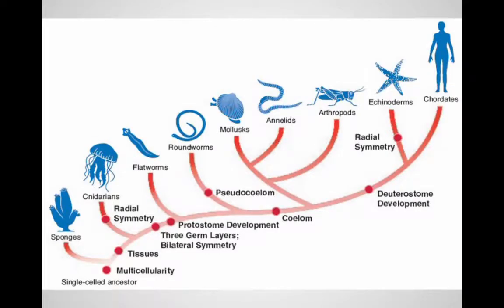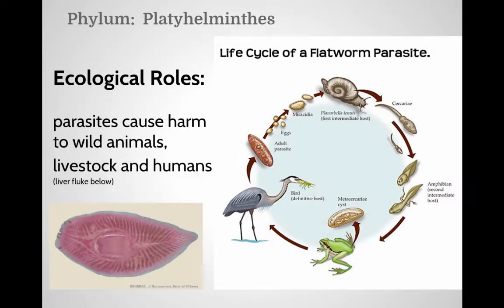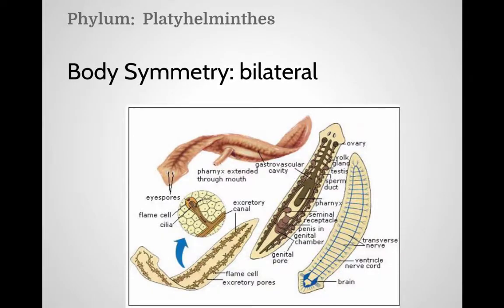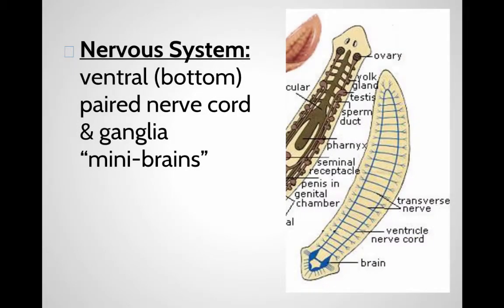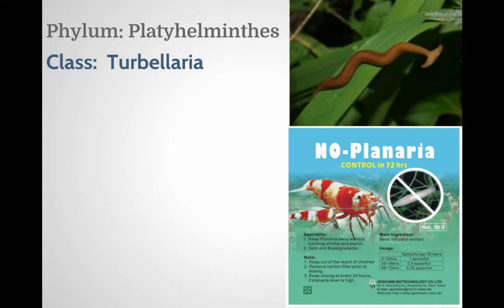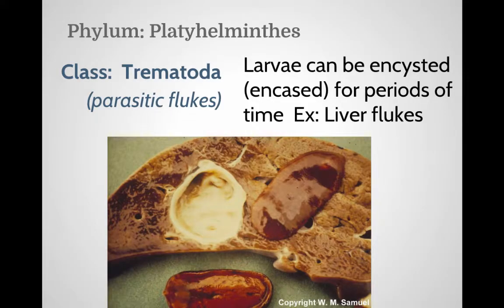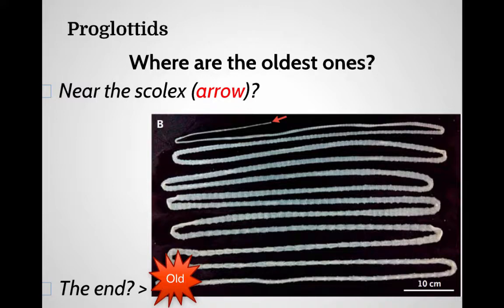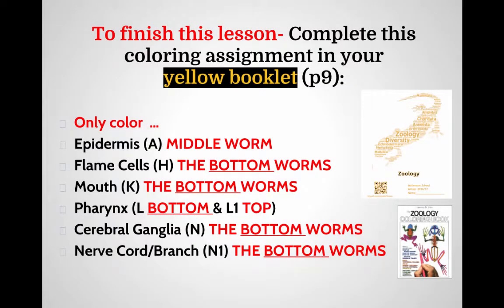Platyhelminthes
A review of the Phylum Platyhelminthes